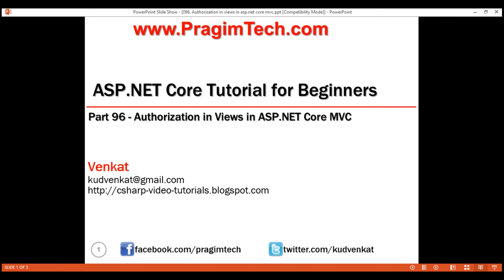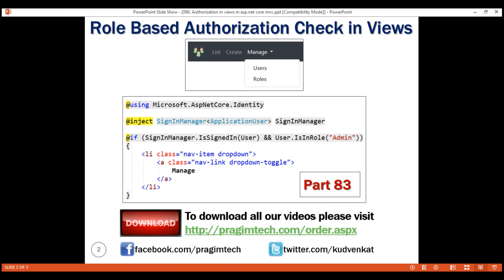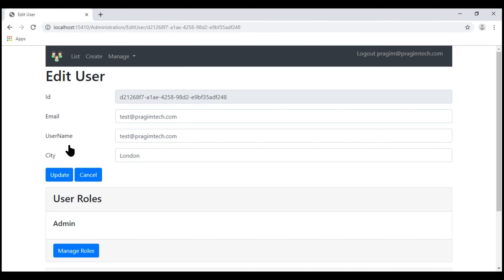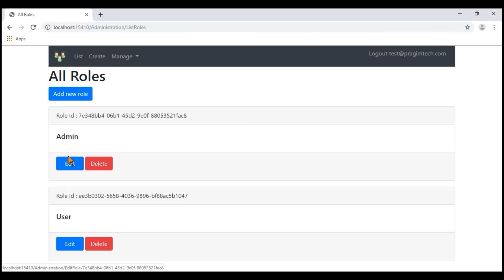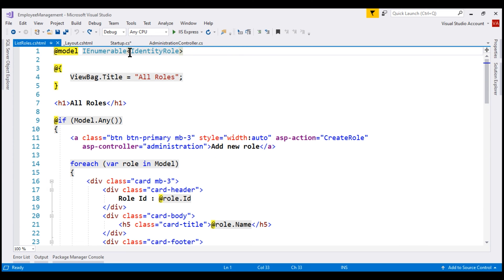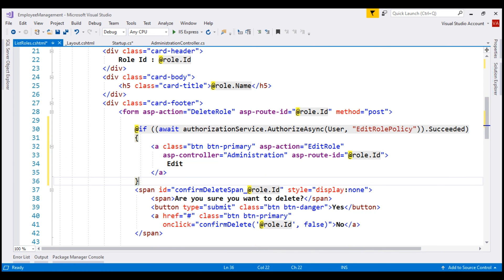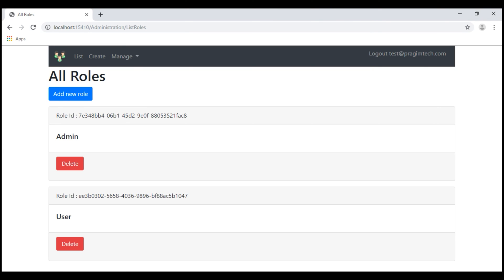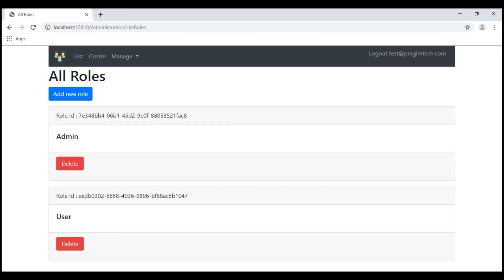Authorization in views in asp net core mvc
Perform authorization checks in views in asp.net core mvc. This technique is very useful, if you want to show or hide UI elements based on whether the logged-in user has access to them or not.